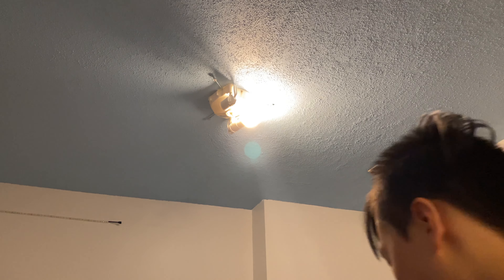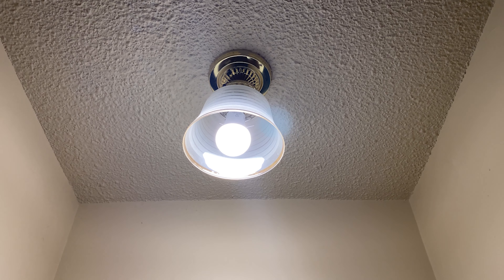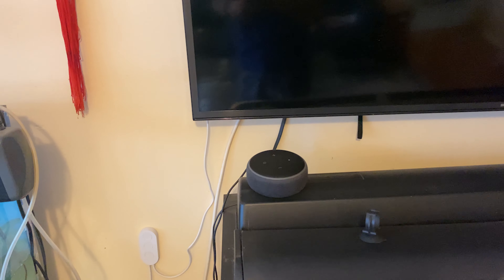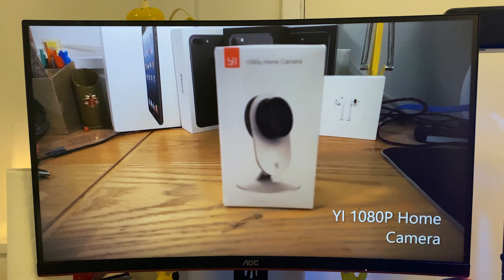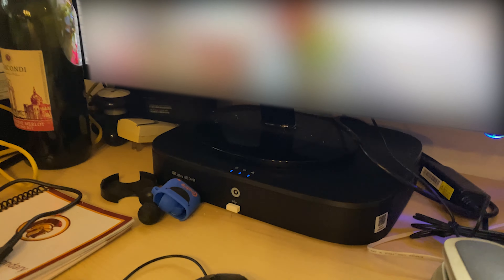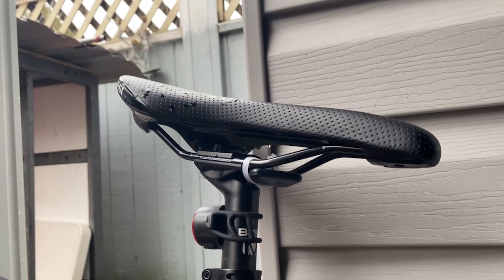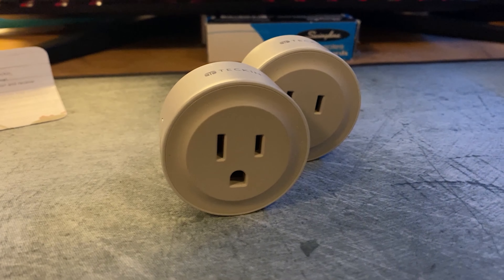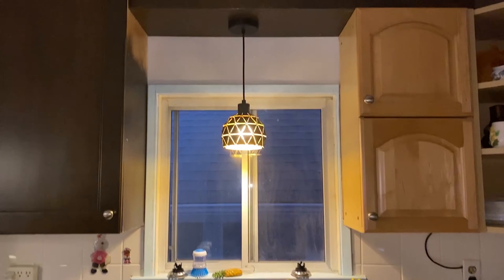My Smart Home So Far - Part One Of Two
This video is not made for kids. Daniel Pu and the corporation is not responsible for any injuries well attempting these acts. If you are a minor please get an adult before continuing.

All of the products in the video.
-Smart Plugs
-Smart Light Bulb
-Echo Dot 3rd gen
-Echo Show 5
-Link to get the YI Camera
- Tile Pro
- Smart Plugs